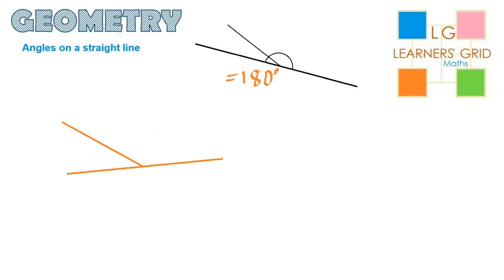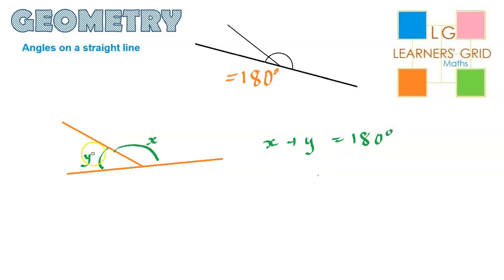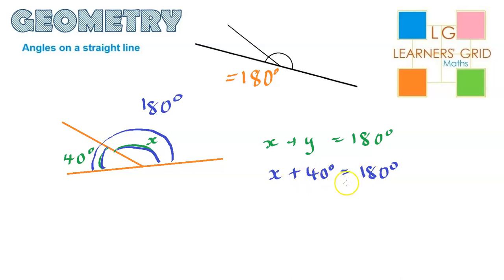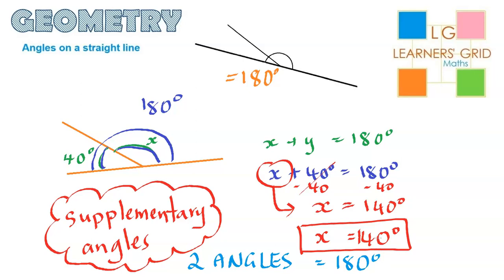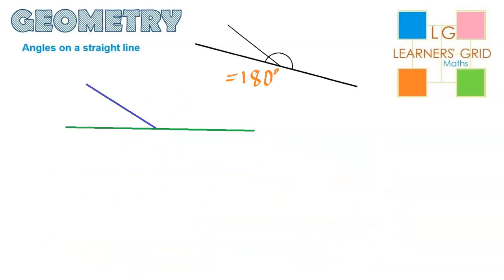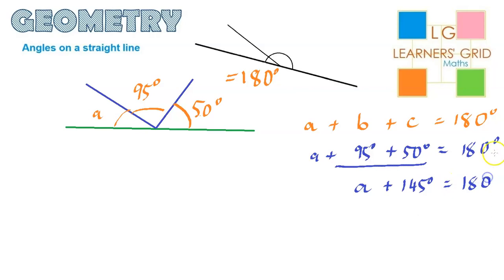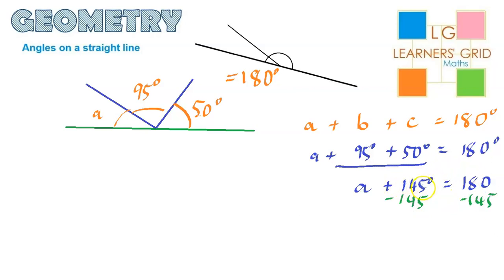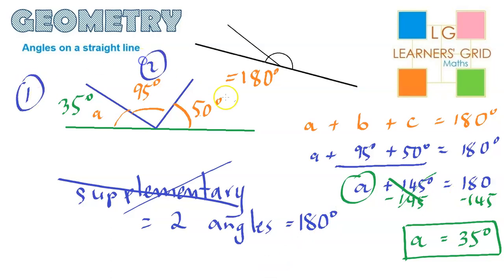ANGLES - Calculate missing angles on a straight line Tutorial 1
Keeping it simple!  A simple tutorial to show how to calculate missing angles on a straight line.  Angles on a straight line = supplementary angles.

for more tutorial and worked solutions videos PLUS a range of worksheets.